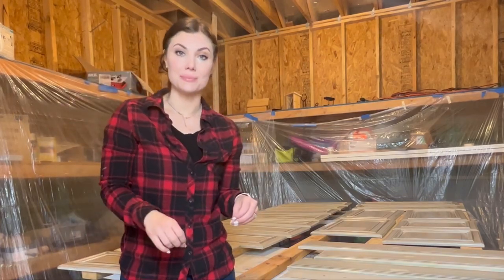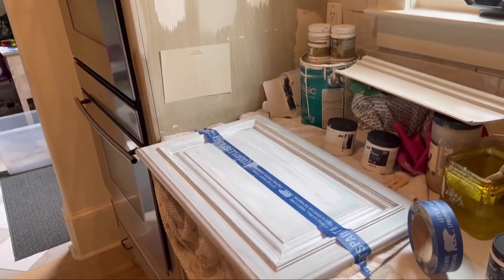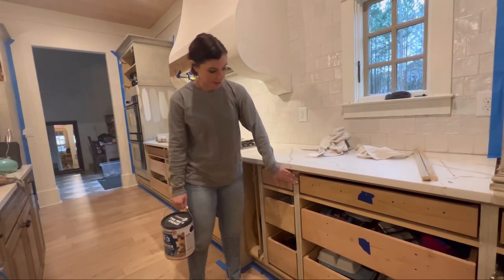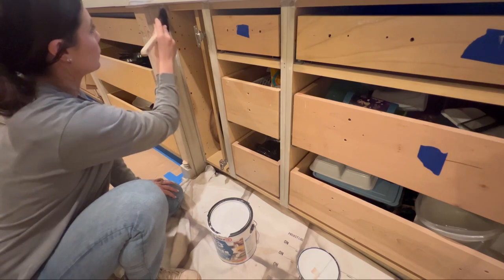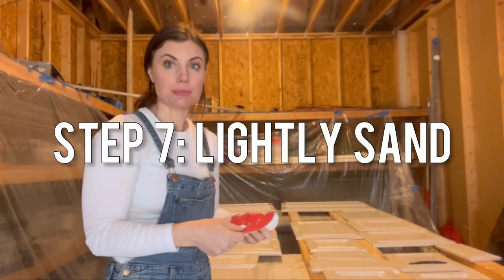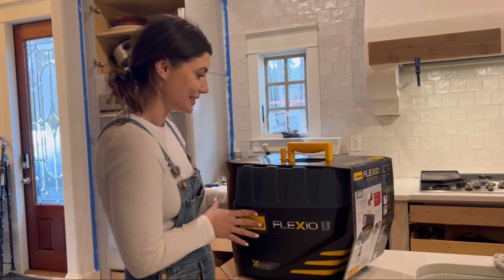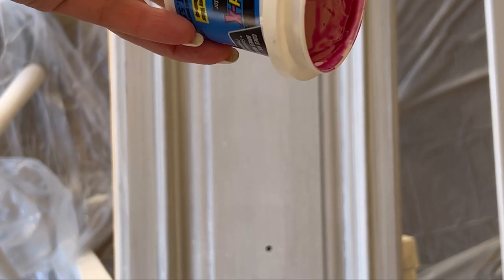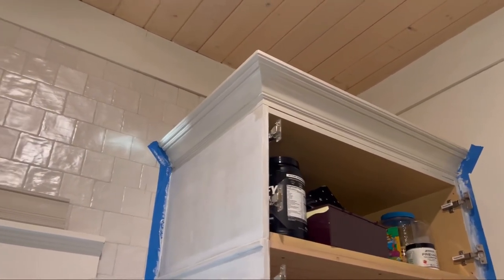Must-do Prep Steps Before Painting Your Kitchen Cabinets!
If I've learned one thing when it comes to DIY home renovations, it is that success lies in the prep! In this video, I'm taking on painting my kitchen cabinets by myself! As a busy mom of three, I work on these projects a little at a time but I have learned not to skip these steps when it comes to painting cabinets. I take you through the ten things I did before I started painting my kitchen cabinets and share helpful tips that I had to learn the hard way!

⬇️ THE BEST PRIMER FOR CABINETS

⬇️ LIQUID SANDPAPER

⬇️Looking to buy or sell a home? I can connect you with the BEST local agents! CLICK HERE ⬇️